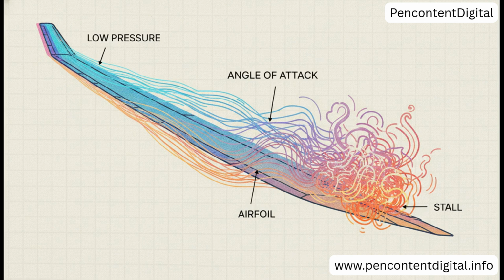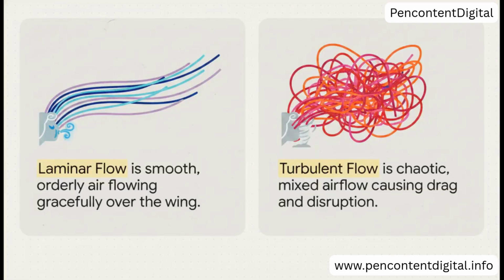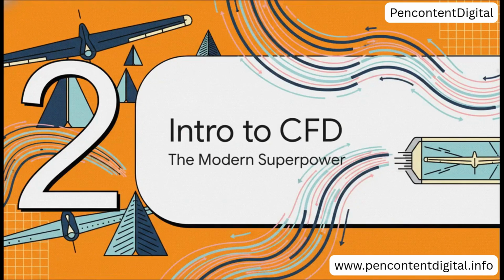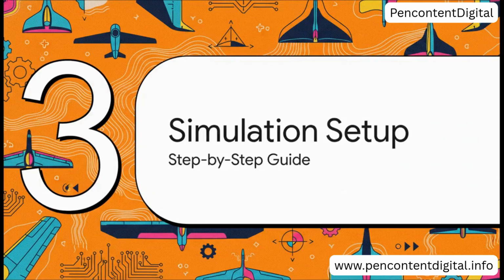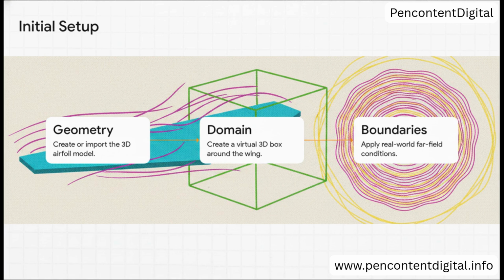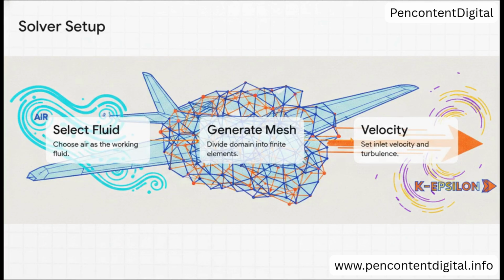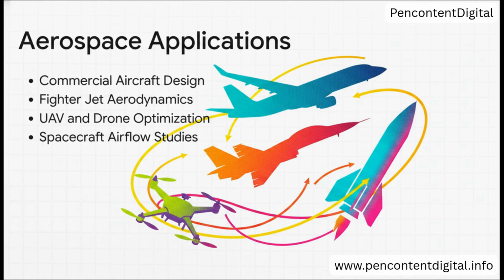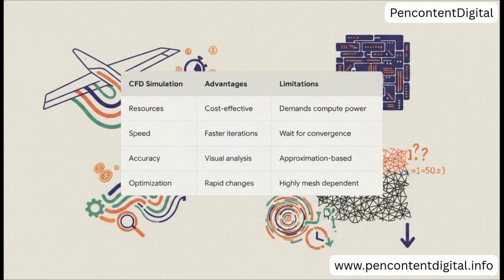CFD Analysis of Aircraft Wing Using SOLIDWORKS Flow Simulation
✈️ Explore the power of Computational Fluid Dynamics (CFD) in aerospace engineering through aircraft wing airflow analysis using SOLIDWORKS Flow Simulation.

In this video, we discuss how CFD helps engineers simulate and analyze aerodynamic behavior before physical prototyping. Learn how airflow, lift, drag, pressure distribution, and turbulence affect aircraft wing performance.

Topics Covered:
✔ Introduction to CFD
✔ Aircraft Wing Aerodynamics
✔ Bernoulli’s Principle
✔ Lift & Drag Analysis
✔ Angle of Attack
✔ Laminar vs Turbulent Flow
✔ SOLIDWORKS Flow Simulation Setup
✔ Mesh Generation
✔ Boundary Conditions
✔ Pressure & Velocity Contours
✔ Streamline Visualization
✔ Aerospace Engineering Applications

Software Used:
• SOLIDWORKS

Applications:
• Aircraft Design
• UAV & Drone Optimization
• Aerospace Engineering Projects
• CFD Research & Education
• Aerodynamic Performance Analysis

This tutorial is perfect for:
🎓 CFD Beginners
🎓 SOLIDWORKS Learners
🎓 Engineering Researchers

Learn how modern aerospace industries use CFD simulations to optimize aircraft performance, reduce drag, and improve aerodynamic efficiency.

Presented by:
PenContentDigital